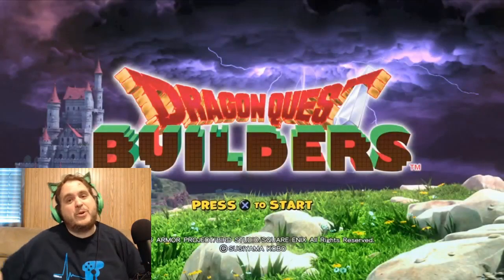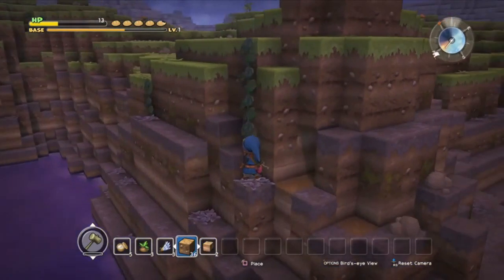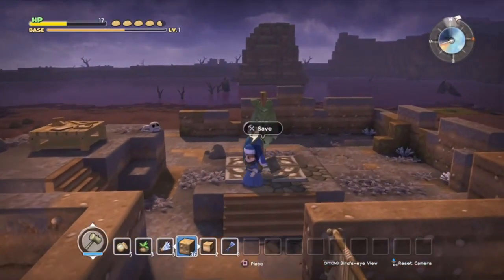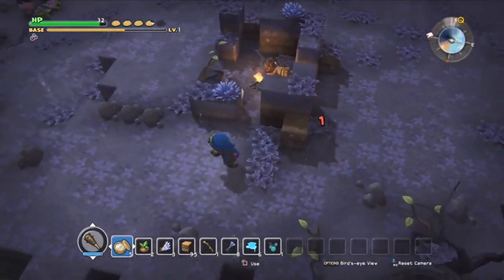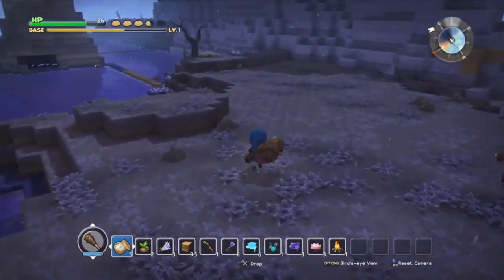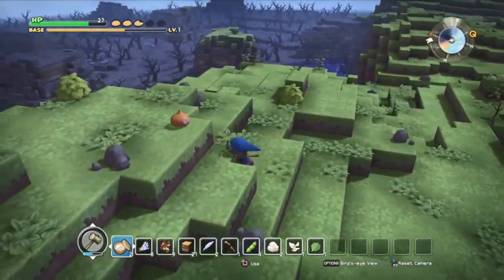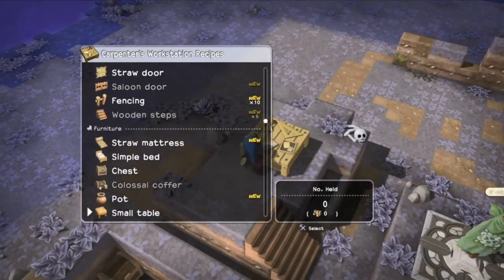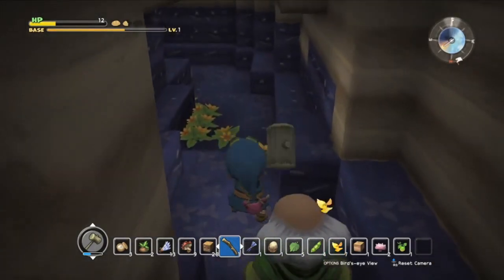I am Sylo, Master Fetcher | Dragon Quest Builders ~ Rimuldar: E2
It's an UNOFFICIAL playthrough of Dragon Quest Builders!

Dragon Quest Builders is a sandbox action role-playing game developed and published by Square Enix for the PlayStation 4, PlayStation 3, PlayStation Vita, and Nintendo Switch.

Initial release date: January 28, 2016
Developer: Square Enix Co., Ltd.
Series: Dragon Quest
Platforms: PlayStation 4, PlayStation Vita, PlayStation 3, Nintendo Switch
Genres: Action role-playing game, Open world

Square Enix has not commissioned or sponsored this video in any form or fashion.

Community

If you REALLY like the content or you want to see it get better, consider a donation.  Here are a few ways you can support the financial side of the channel:

Streaming Software

Do you want to try your hand at streaming or recording video?  There's plenty of tools out there, but I use Streamlabs OBS.  You can download a copy and check it out here:

Avatar and Artwork

The majority of the artwork for Sylokat Gaming has been done in house.  However, shoutout to Multie Player who designed my avatar.  You can find her at these locations: